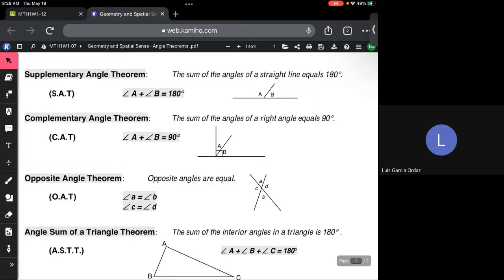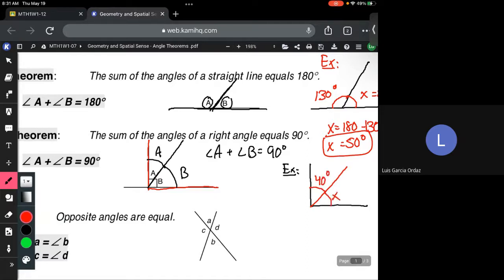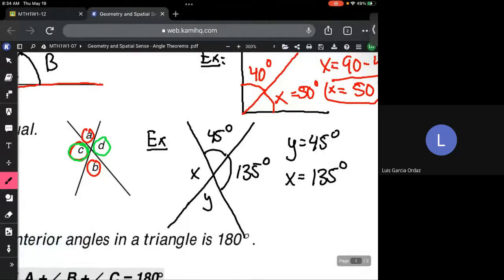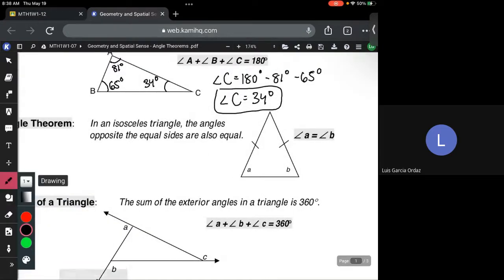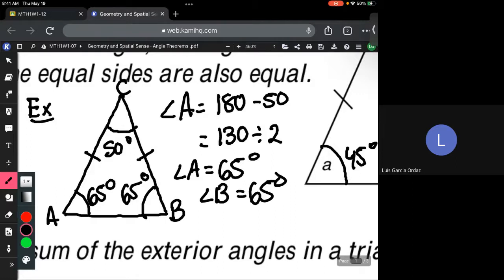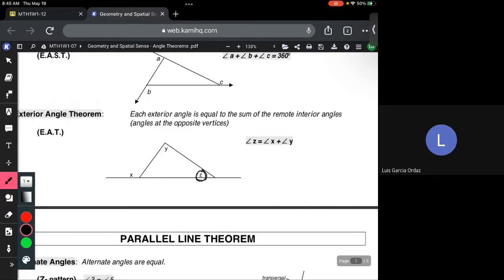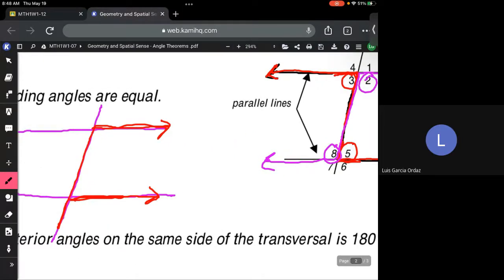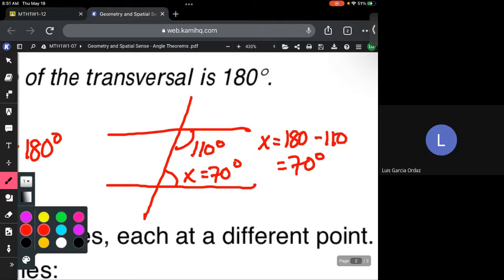Grade 9 Destreamed: Angle Theorems